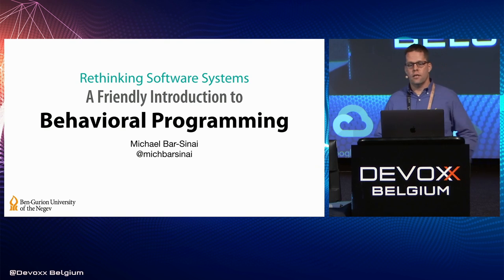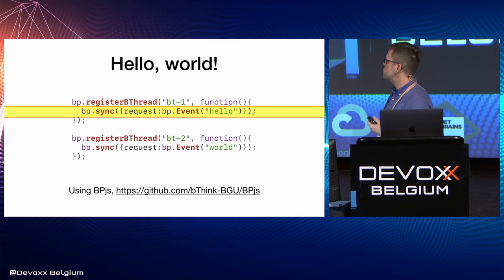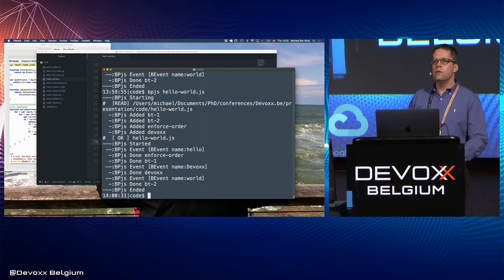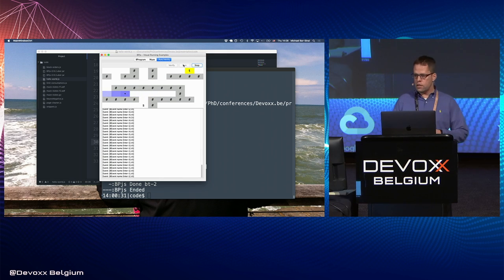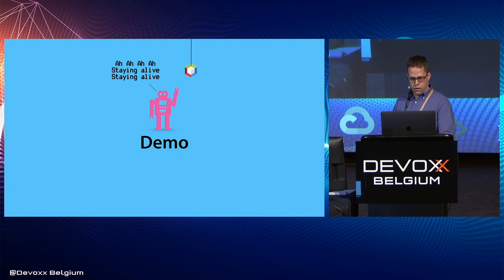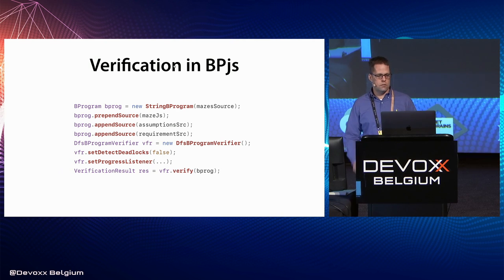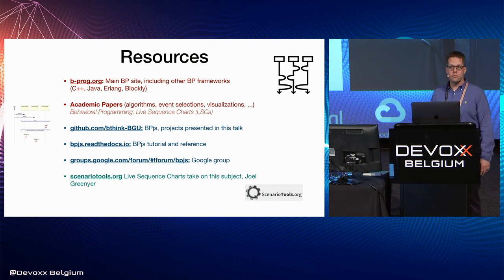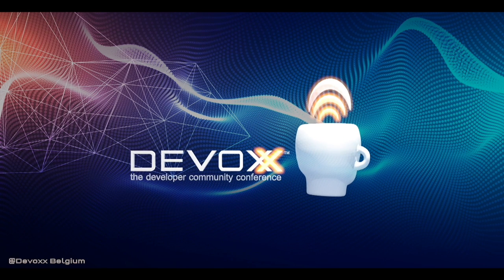Rethinking Software Systems: A friendly introduction to Behavioral Programming by Michael Bar Sinai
Behavioral Programming (BP) is a novel programming paradigm. Under BP, complex systems are composed of many simple threads of behavior, called b-threads. B-threads communicate with each other using a synchronized, event-based protocol. BP has many traits interesting for software engineers: it is highly modular, concurrent, and (after a while) intuitive. Unlike objects or functions, b-threads align well with business requirements. But most importantly, systems written in BP are verifiable. That is - it is possible to formally prove they contain no bugs.

The ability to formally verify critical parts of a system, rather than merely testing them, can transform the way we create software. Even a programs written in "scripting" languages, such as Javascript, can be proven reliable and be used in mission critical systems. In fact, we are currently building a satellite controller prototype using this paradigm. In Javascript.

This talk will introduce the principles of BP, and BPjs - an open-source toolset for running and verifying behavioral programs written in Javascript. Participants will learn about one possible future of Software Engineering, and how they can start using it today.

Michael Bar-Sinai From BGU/Harvard IQSS/Freelance
Father of 3. Trained as a Software Engineer (Technion, Israel), completed Master's degree in CS, currently working on my PhD (CS too). Both advanced degrees are centered around the Behavioral Programming paradigm. Worked as a software engineer in companies big and small, and in some startups. Maintains a software consultancy focused on systems with positive social impact. A fellow at Harvard Institute of Quantitative Social Science, working on data science tools, privacy, and security.